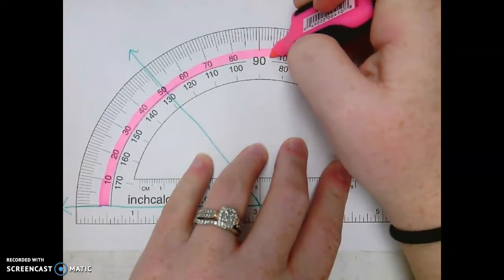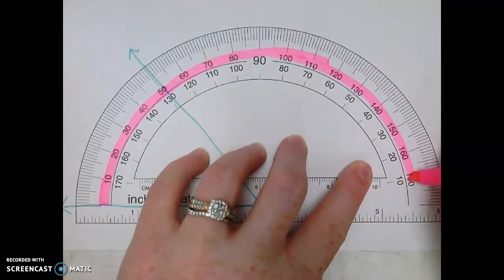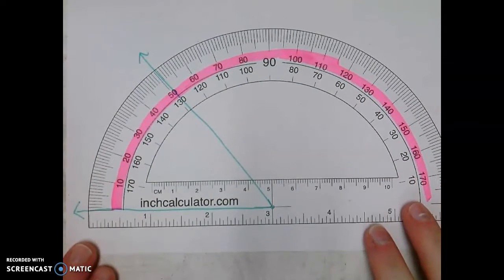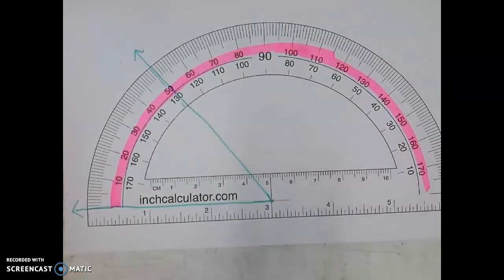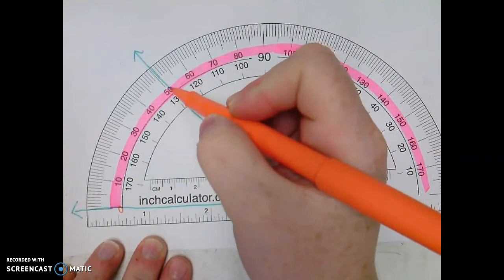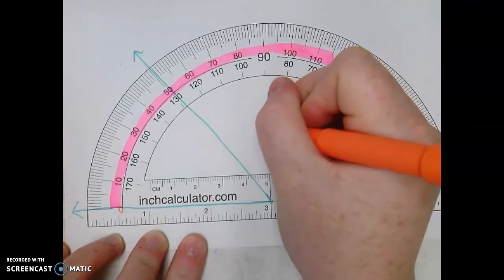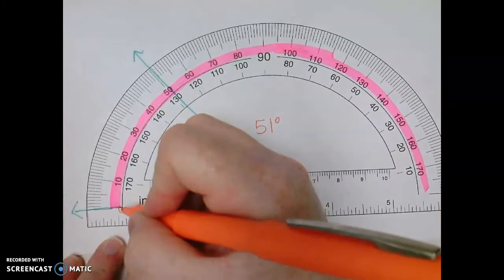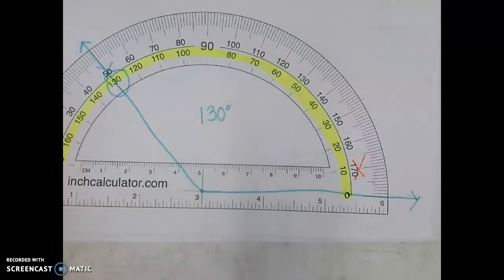How to read a protractor #2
How to read a protractor- step by step